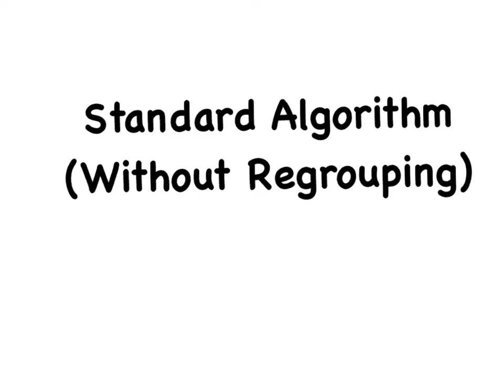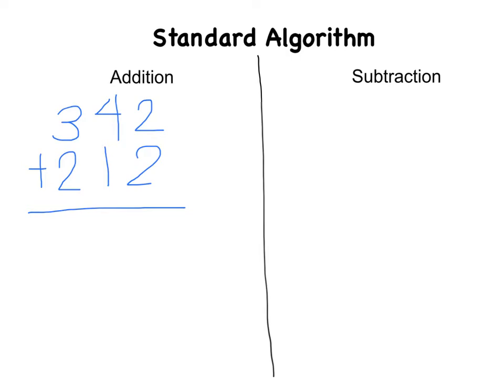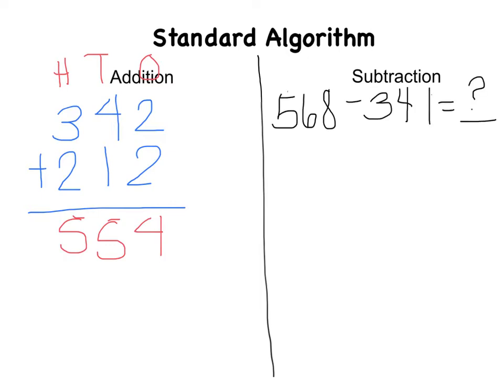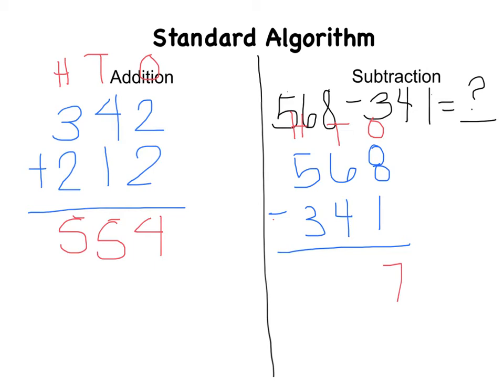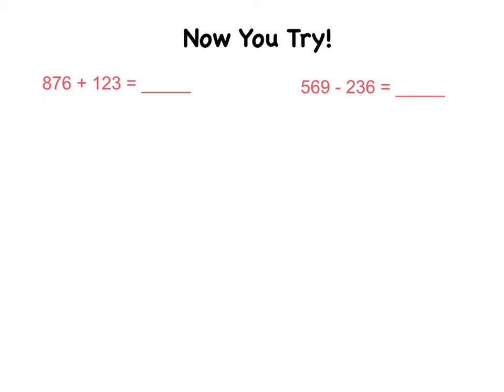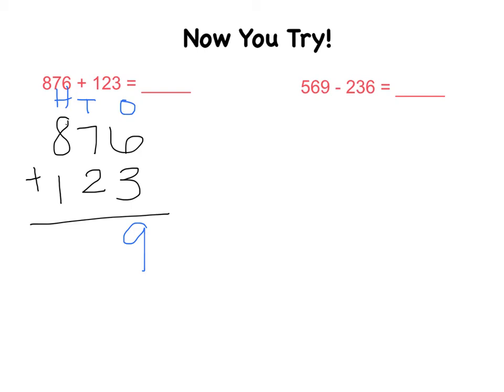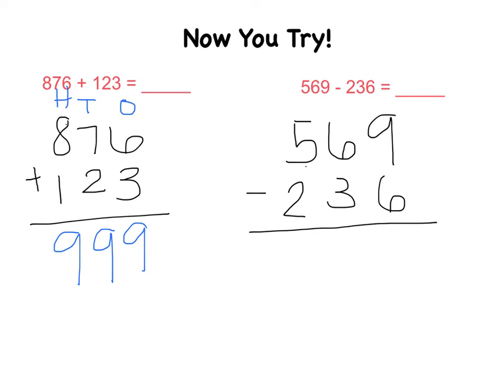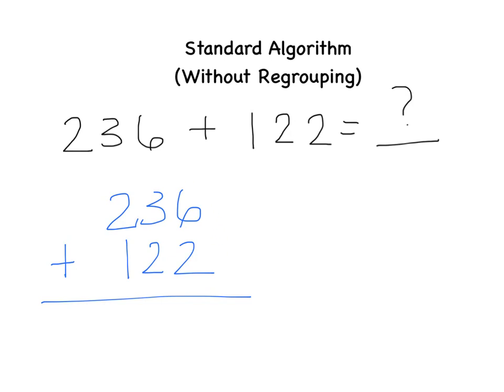Unit E: Standard Algorithm No Regroup